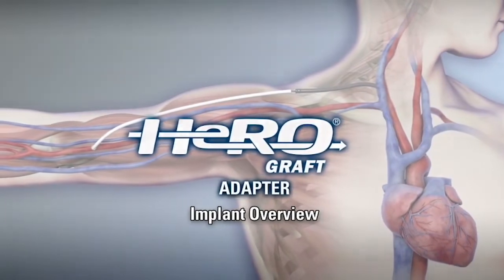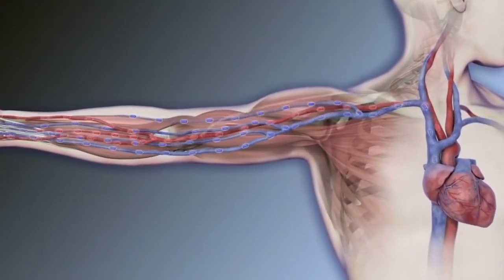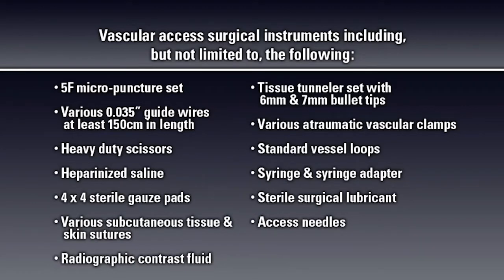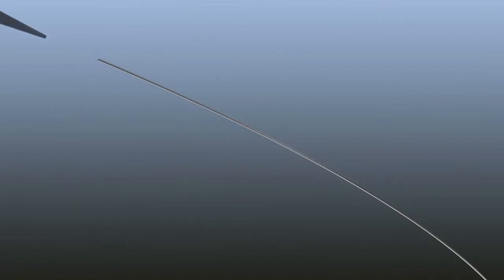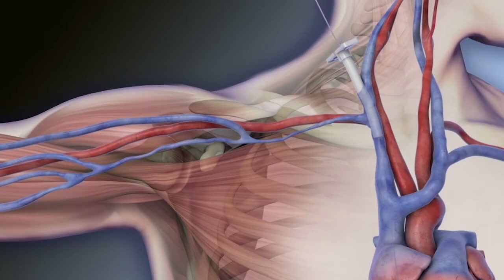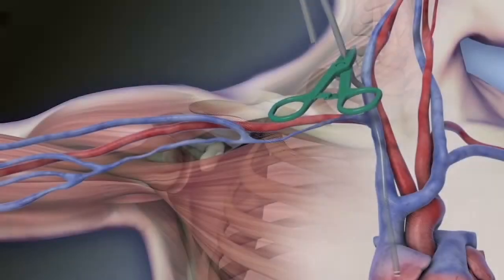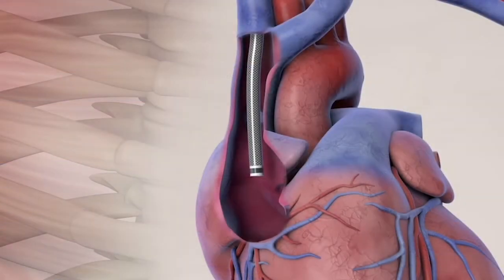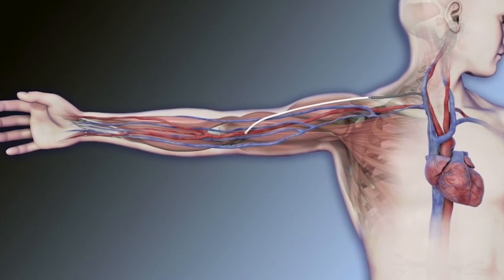HeRO® Graft Adapter Implant Overview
The HeRO Graft is a hemodialysis access graft for patients who are failing fistulas or grafts or are catheter dependent due to the blockage of veins leading to the heart. It's the only fully subcutaneous AV access solution clinically proven to maintain long-term access for hemodialysis patients with central venous stenosis.